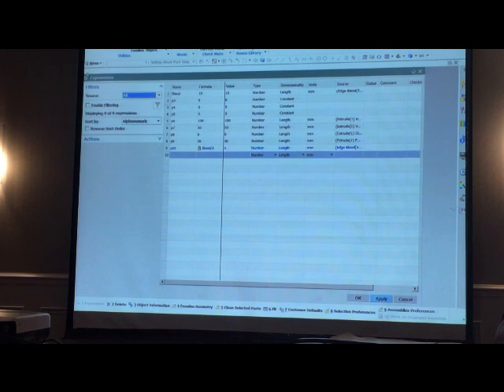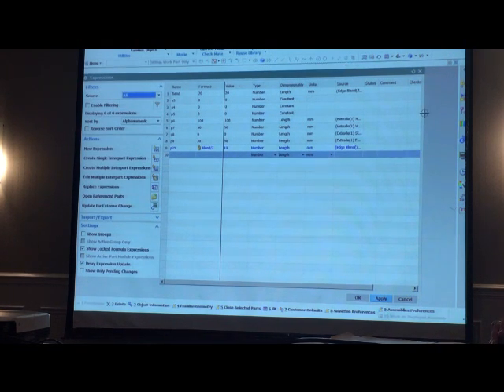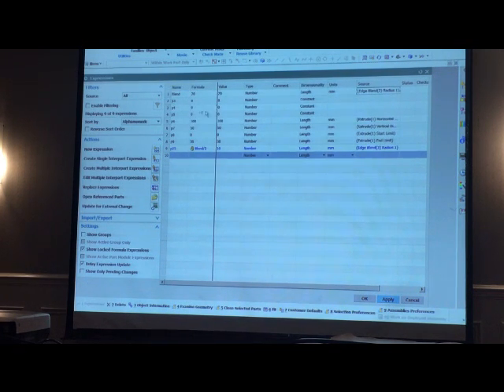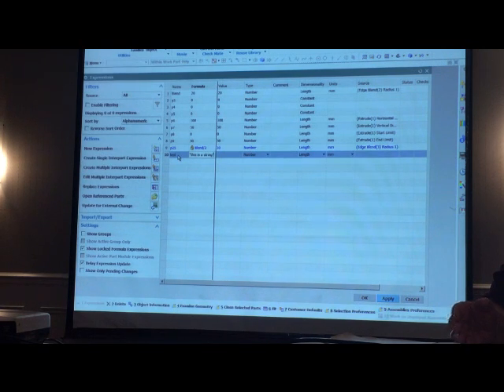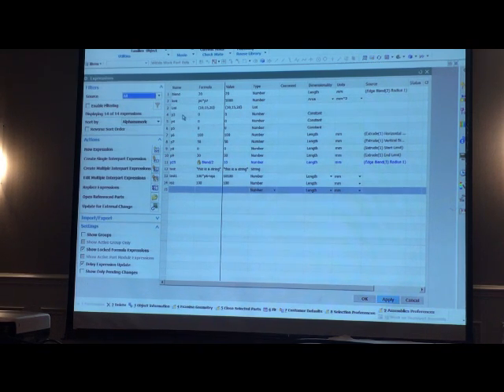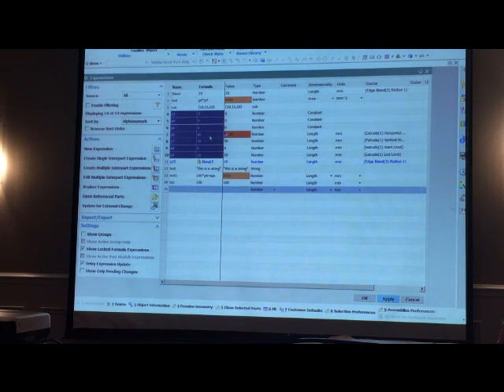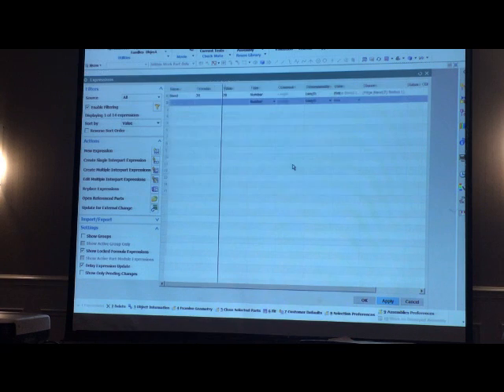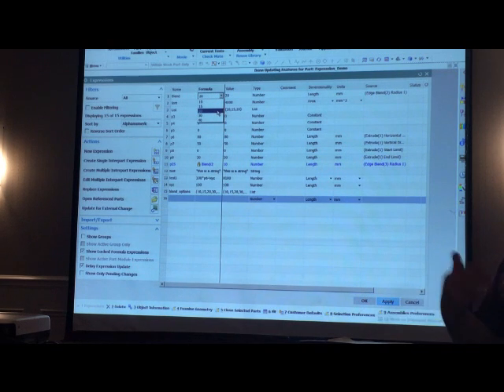john baker NE RUG 11 12 02